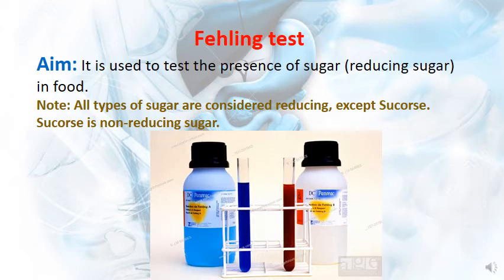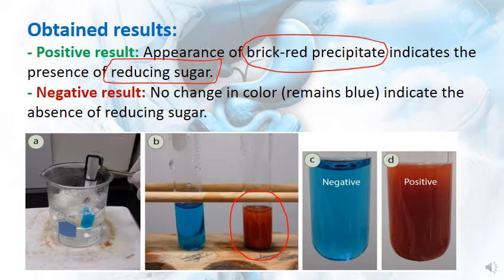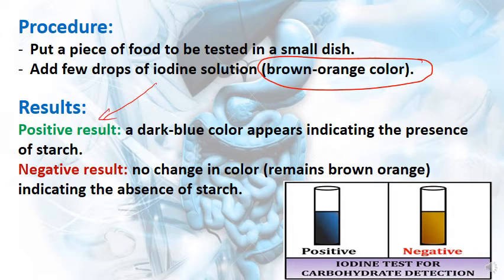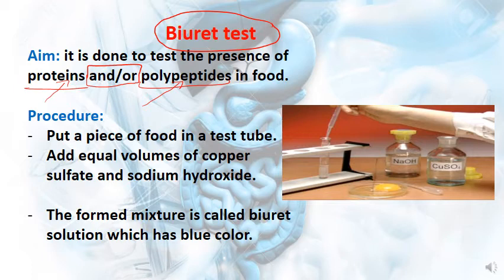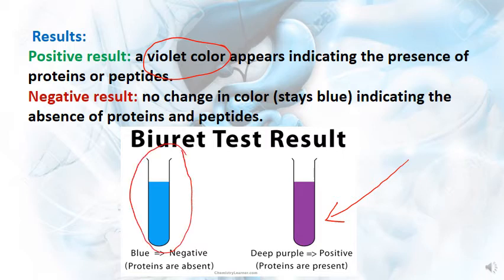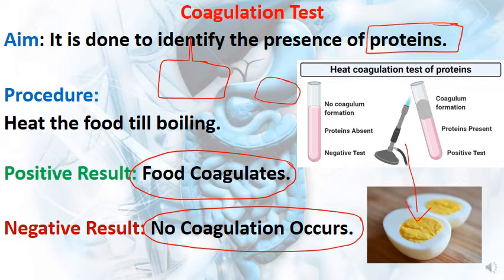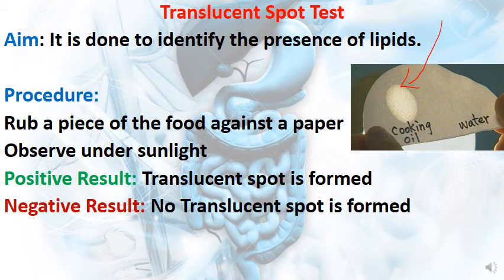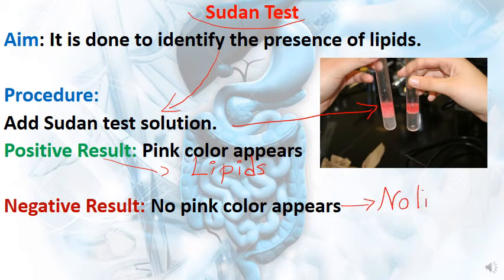S2 Food Tests Week 23